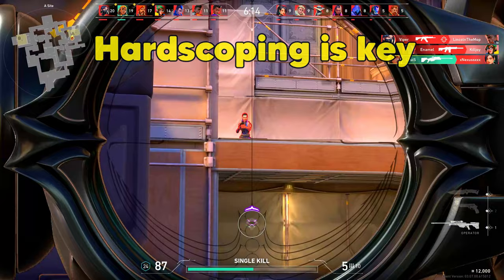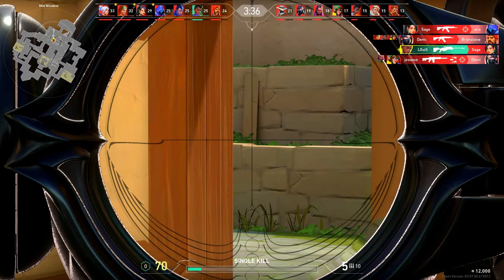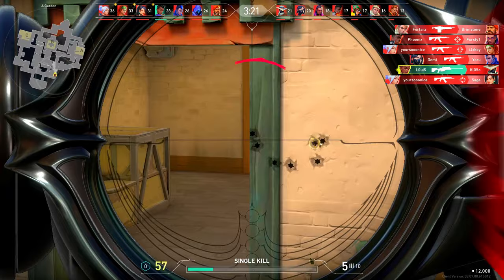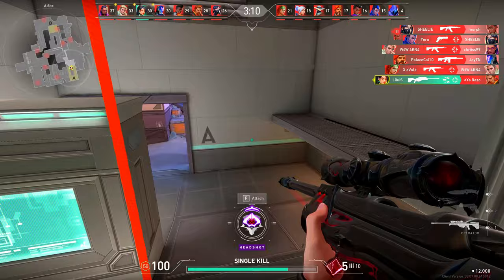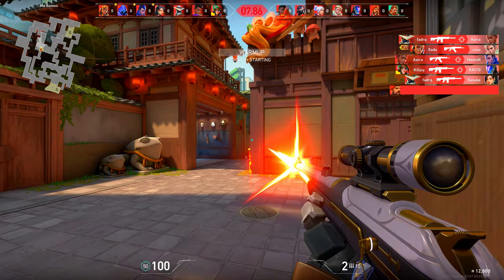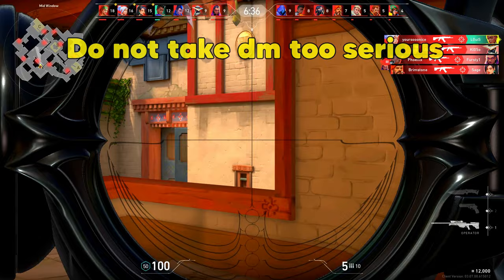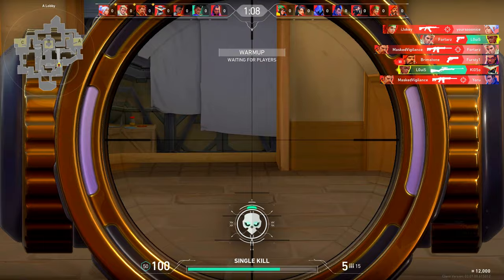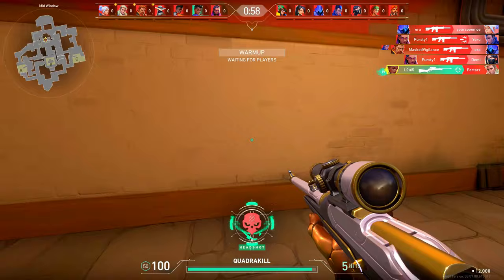MOST effective way to improve your Operator | OP Guide Valorant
This is my Operator Improvement Guide, get better with my support :)
I believe in you bois.